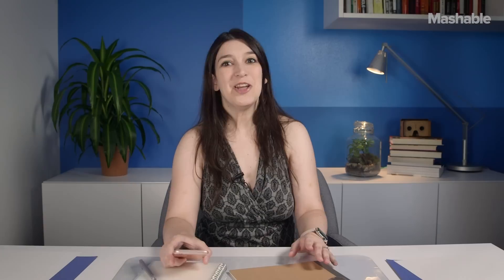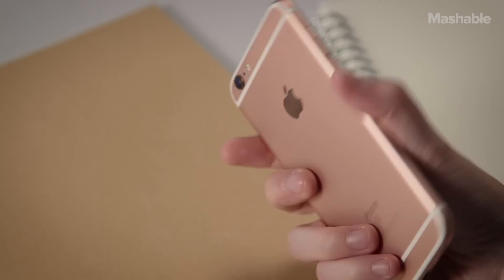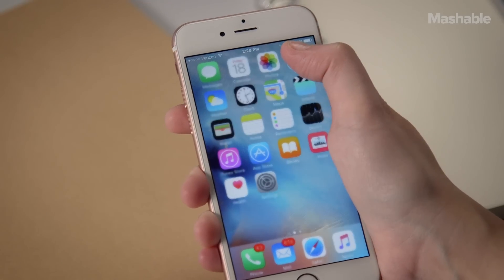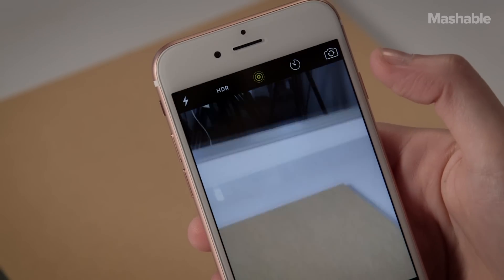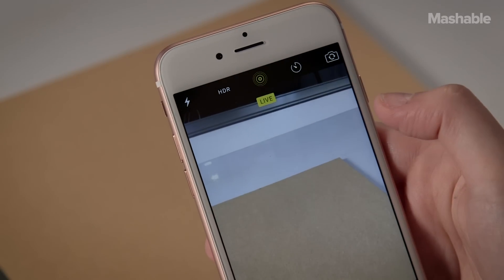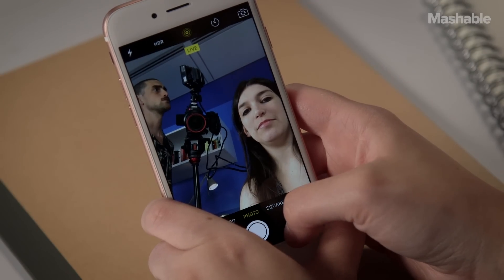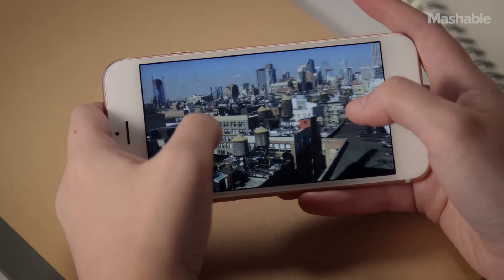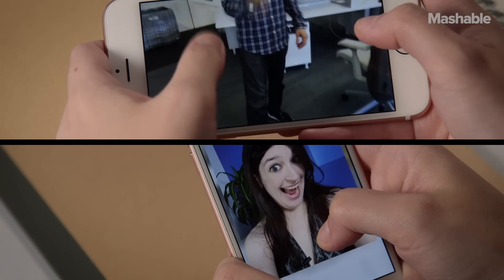iPhone 6S Review | Mashable Tech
Mashable tech reporter Christina Warren reviews the iPhone 6s and its new features, which include 3D Touch, Live Photos and 4K video.